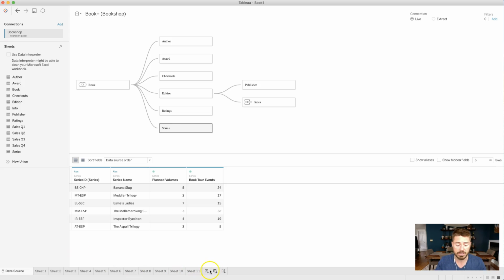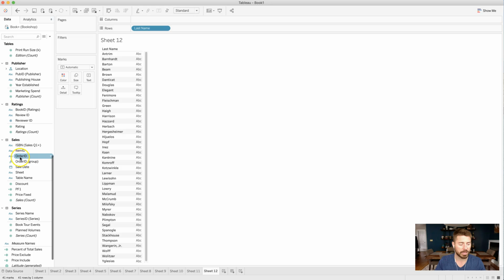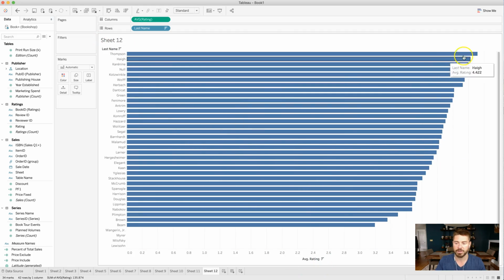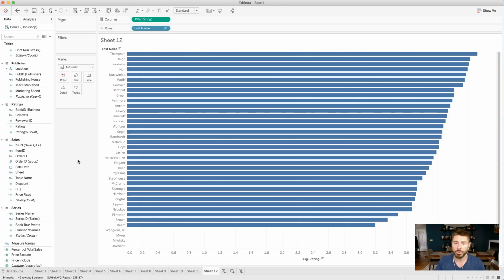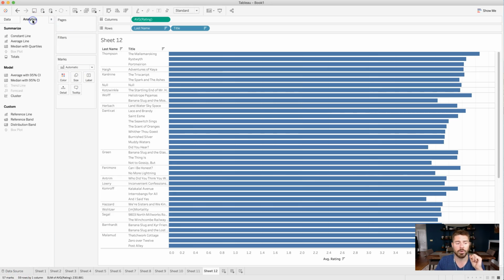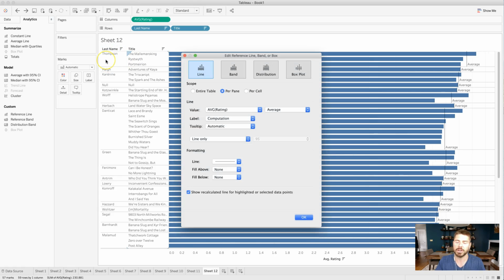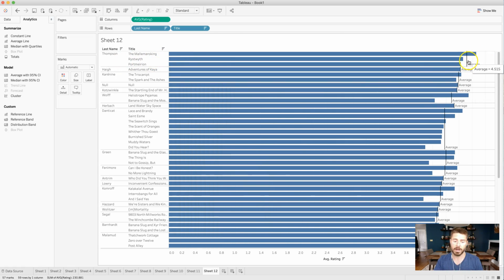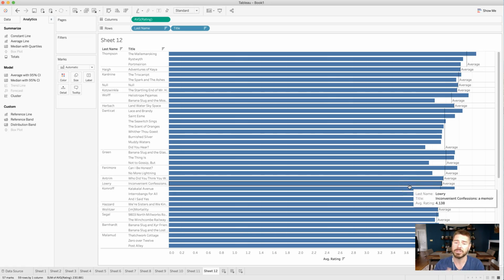Tableau: Reference Lines in Panes